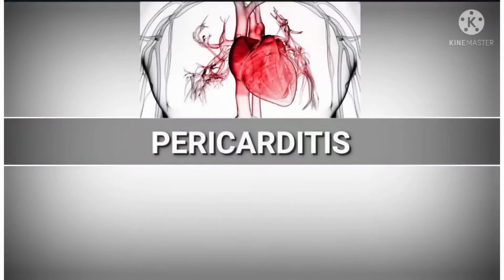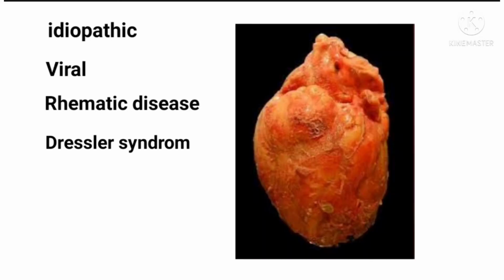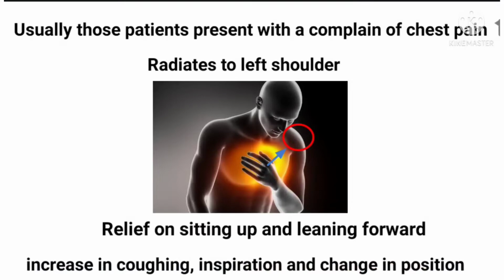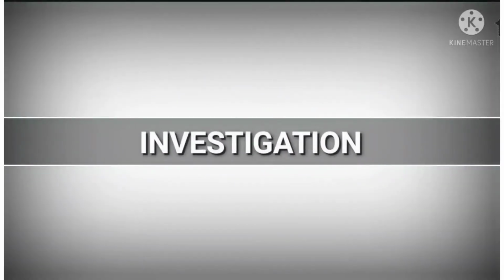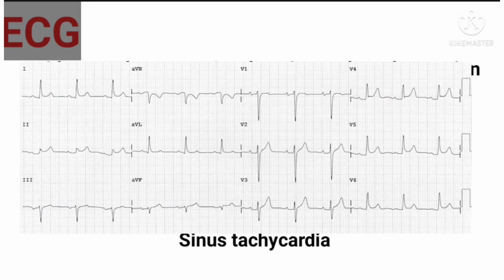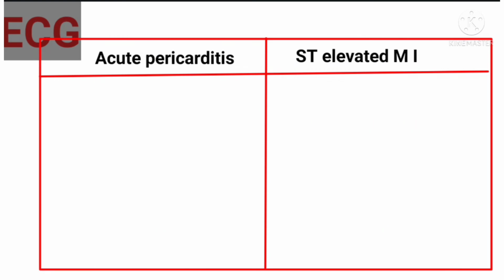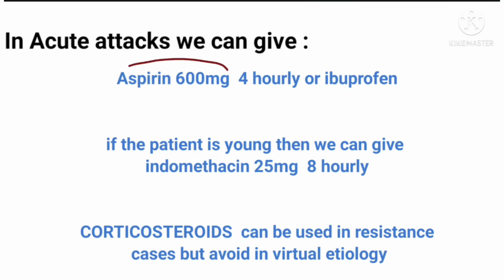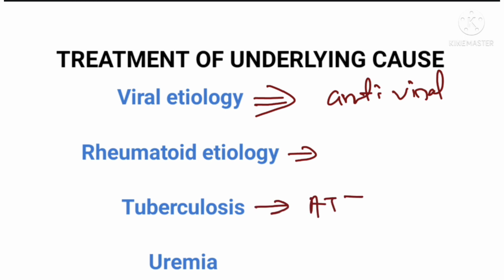Pericarditis | Acute pericarditis